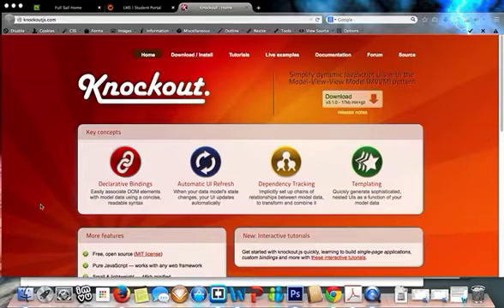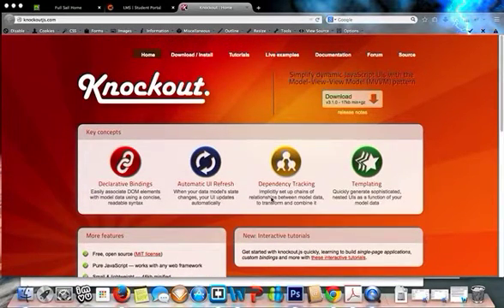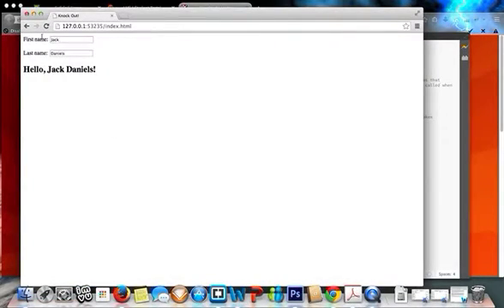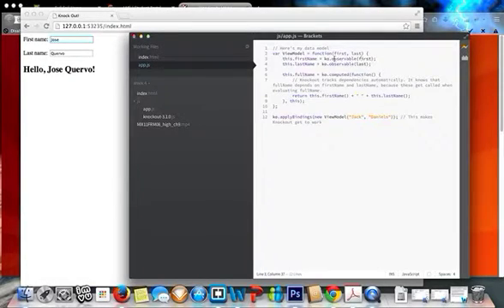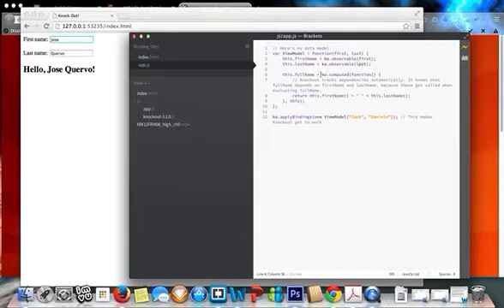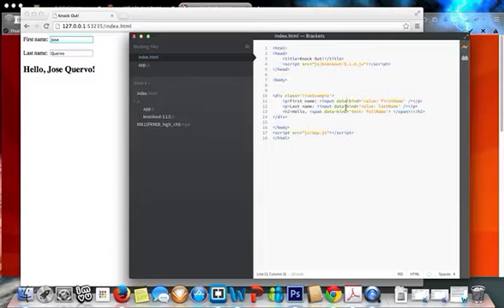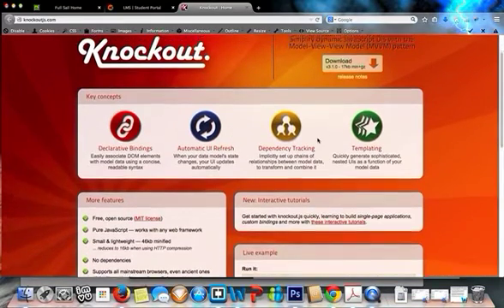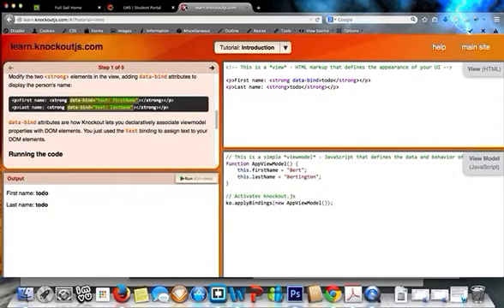Week 4 Research Activity